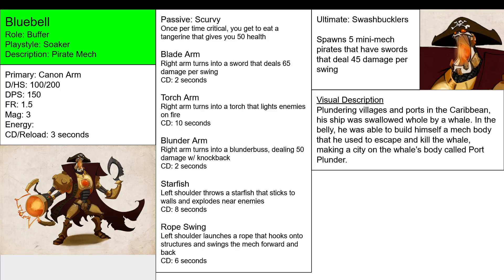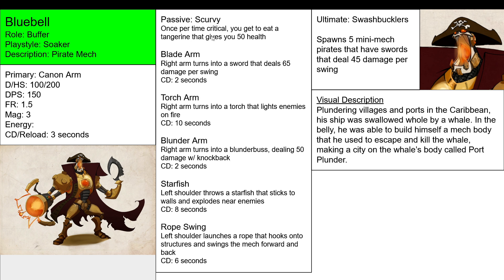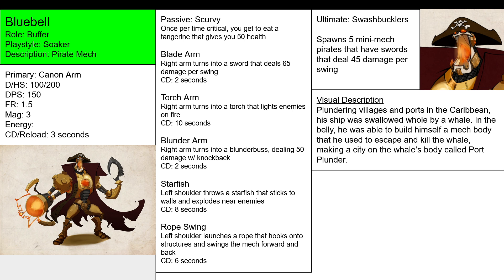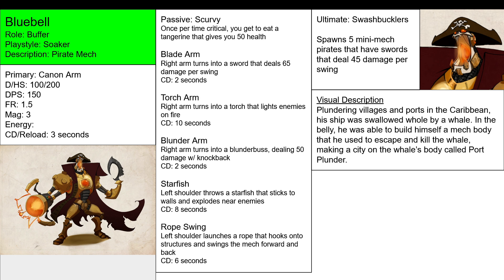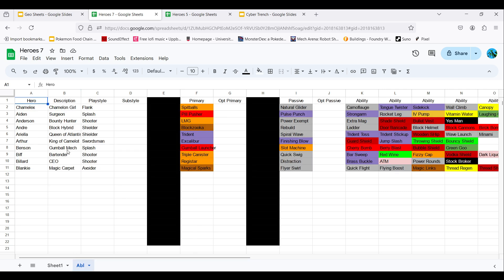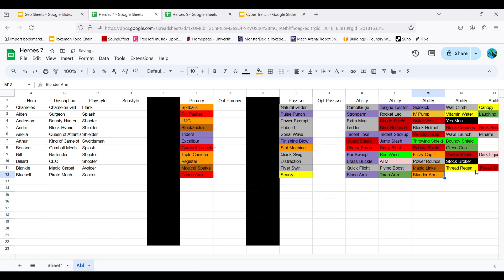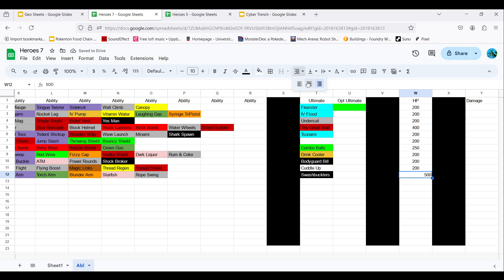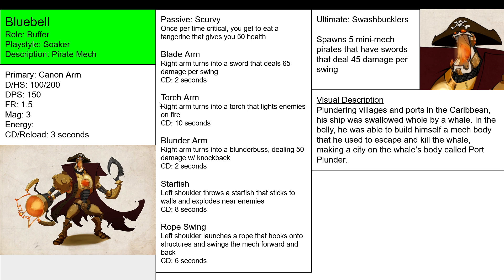How to Make Hero Concepts #11: Alternate Abilities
In this video, we discuss how alternatives abilities can change your primary ability's type of attack & how some abilities can be used in tandem while others cannot.